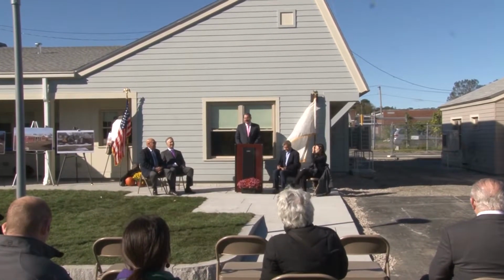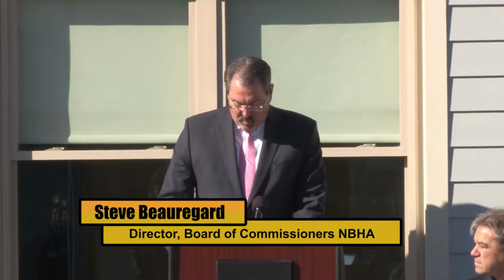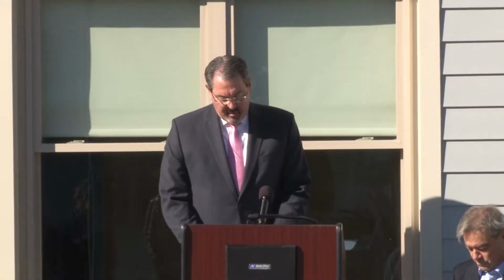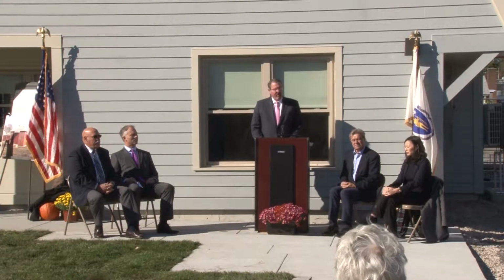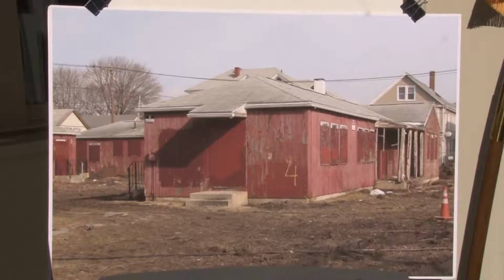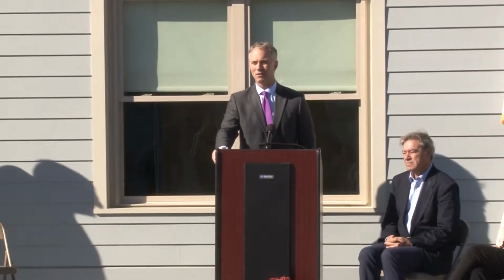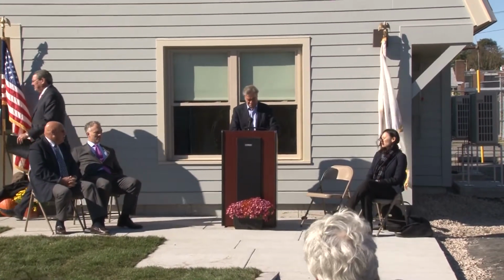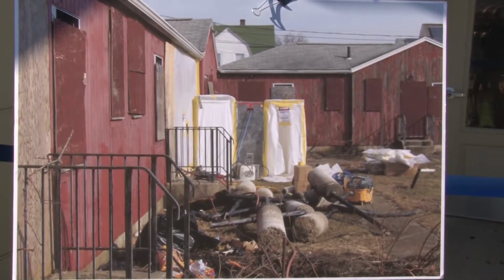Westwood Ribbon Cutting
New Bedford Mayor Jon Mitchell attends ribbon cutting ceremony for new handicapped housing development in the city's West End, October 18th, 2018.